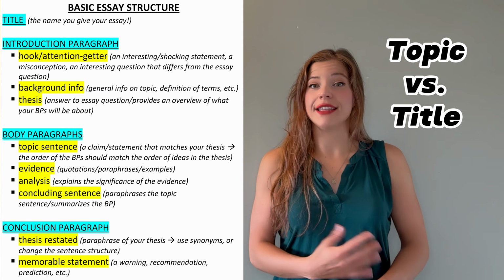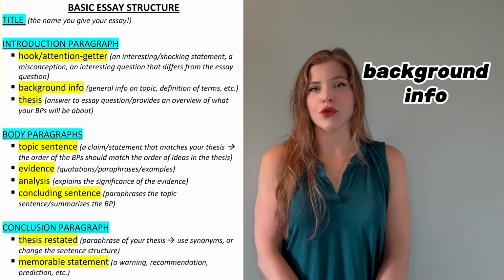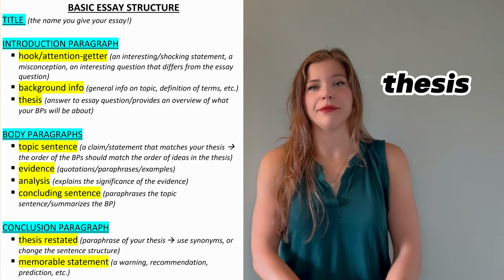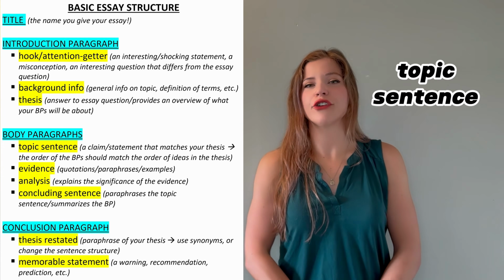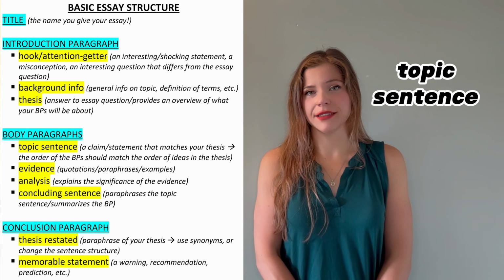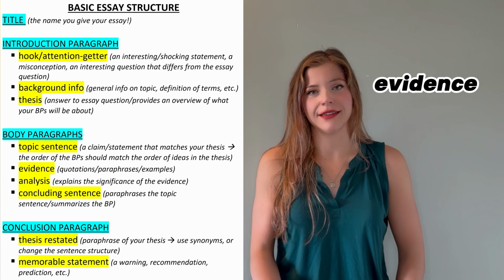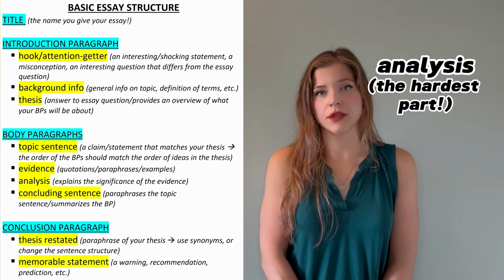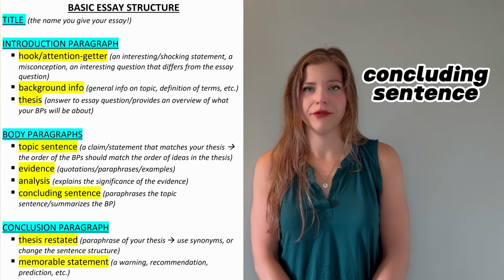How to write a college/university Essay (Essay Structure)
Did you score a 6 or 7 on IELTS, but you're failing your first college/university English class? Did you just start college/university and got a low grade on your first English essay? 🤯 It is probably because you lack knowledge about ESSAY STRUCTURE!

In this video lesson, I teach you the fundamentals of Essay writing. You'll learn:
-the differences between a "topic" and a "title"
-how to write an interesting introduction paragraph
-what a thesis is
-how to write organized body paragraphs
-how to write an effective conclusion paragraph

Knowing How to write an English Essay is *essential* in order to pass your English class in college/university. Don't waste your time AND money by failing your course; watch this video lesson to the end to learn everything you need to know about Essay Writing!

Your favourite native English teacher,
-Evelyn🍎

Lesson overview:
00:00-03:30 Lesson Introduction
03:30-09:11 Introduction Paragraph
09:11-14:25 Body Paragraphs
14:25-18:54 Conclusion Paragraph